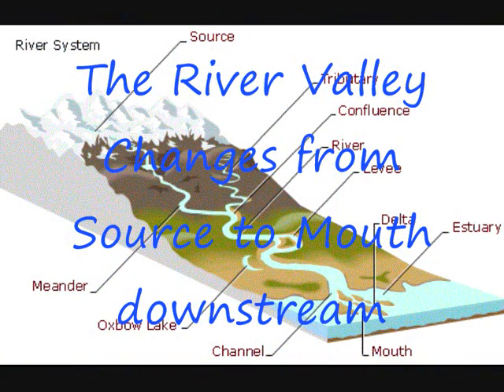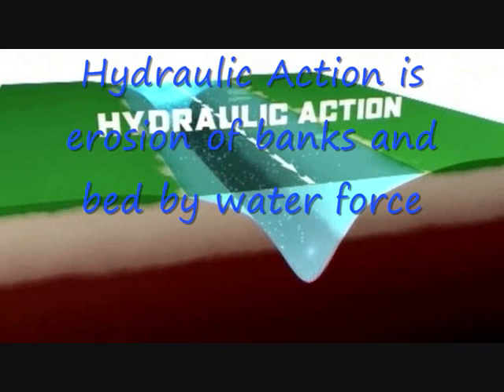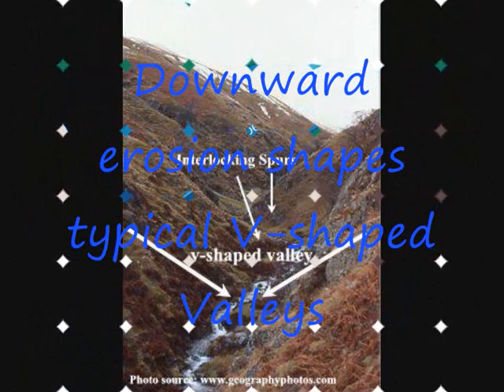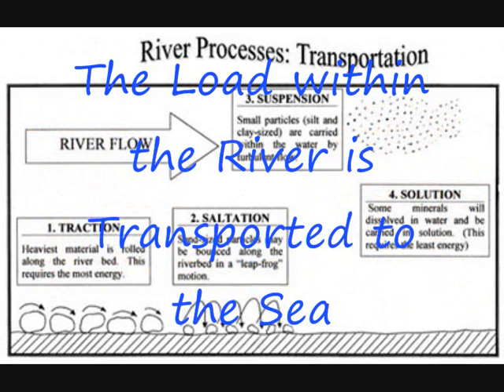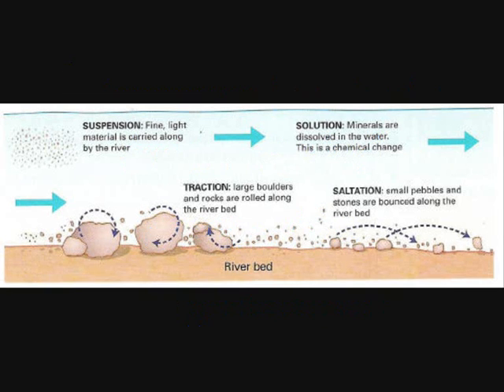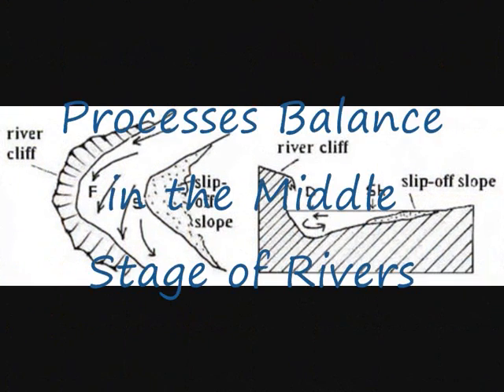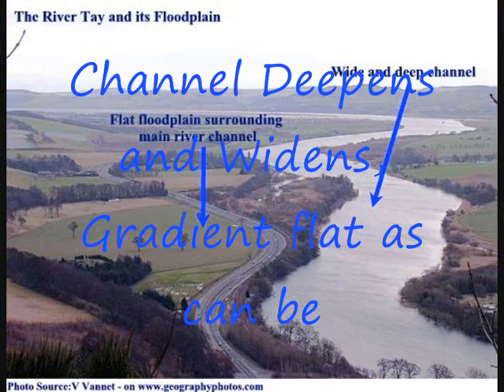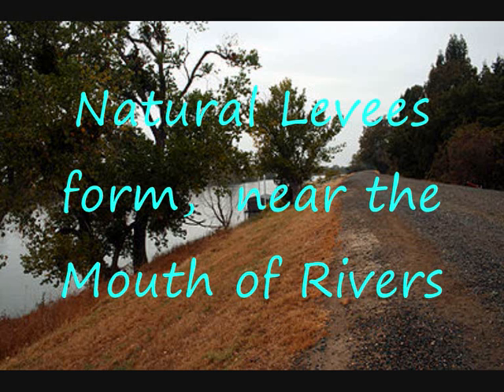Changing Valley Shape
GCSE Geography, Water on the Land AQA